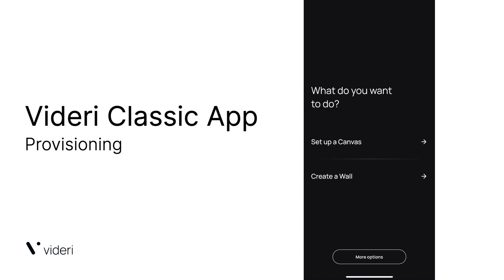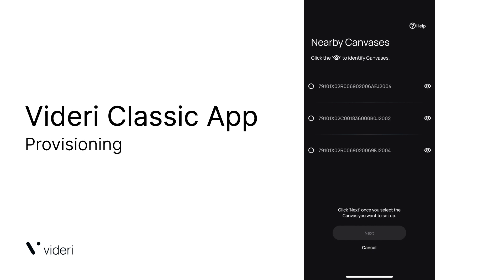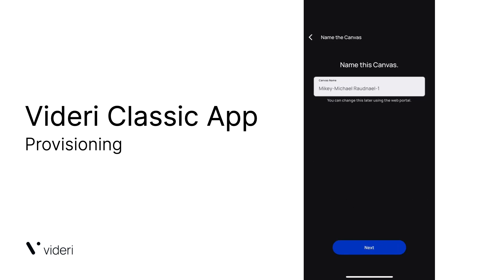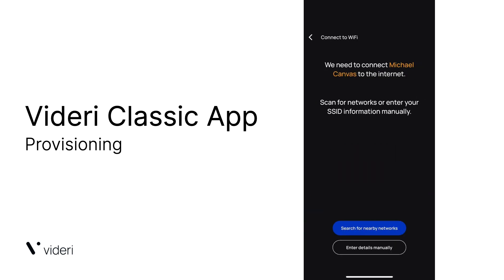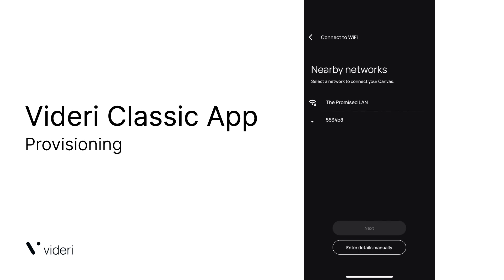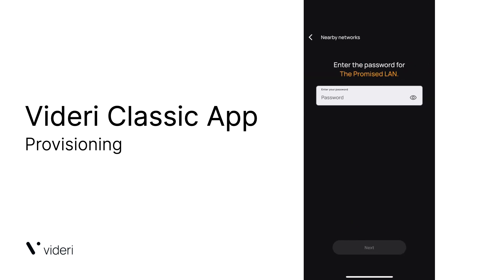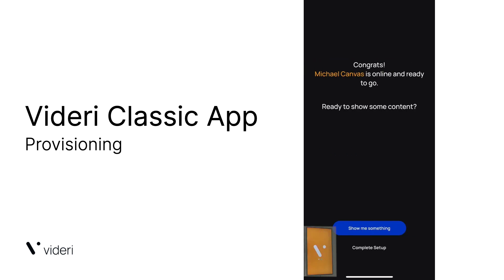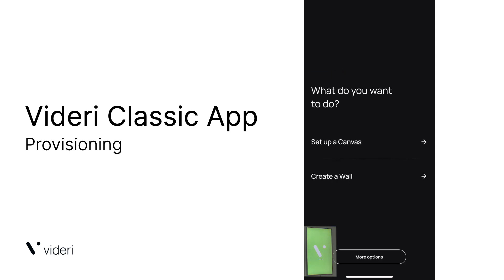Videri Classic App - Provisioning your Videri Digital Canvas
A quick tutorial on how to provision (set-up) your Canvas so you and your team can deploy, manage, and monitor your digital content. Put the right digital message, at the right time, in exactly the right place.